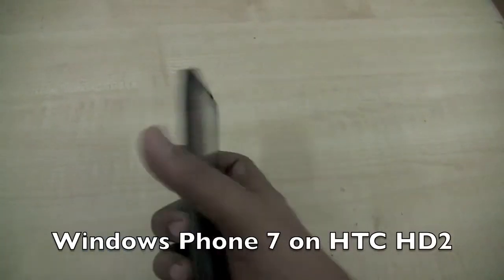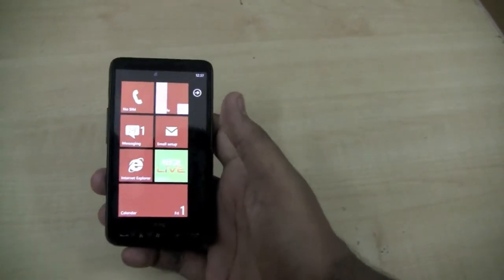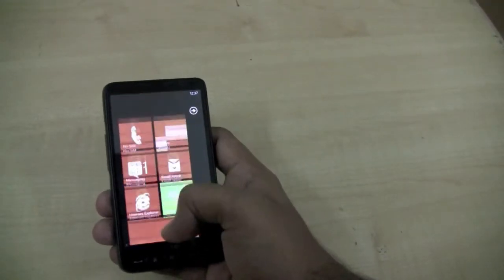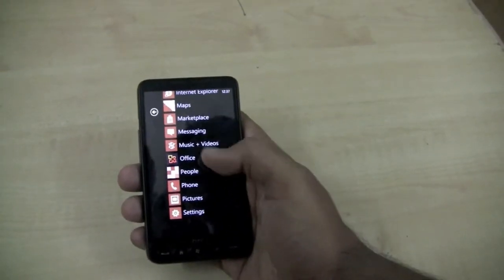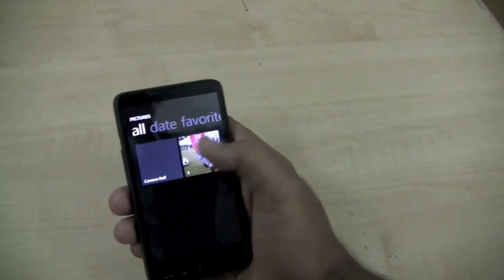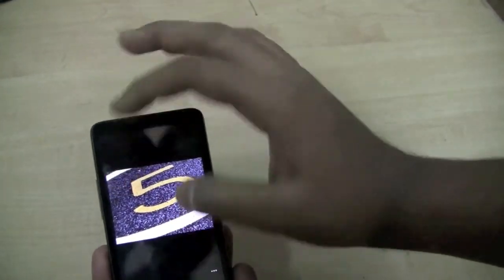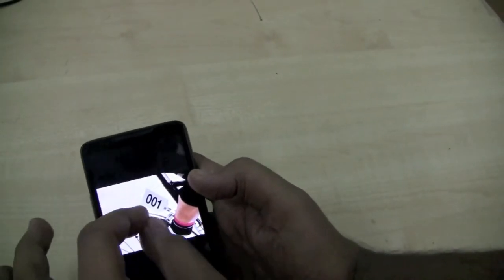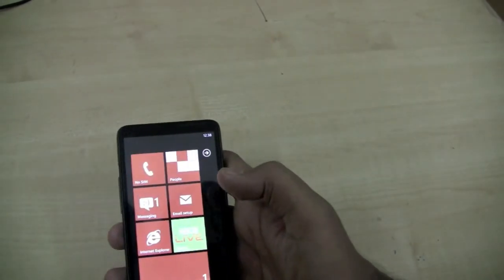Windows Phone 7 Running on HTC HD2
HD2 is a powerpacked offering from HD2. here you see it running Windows Phone 7.